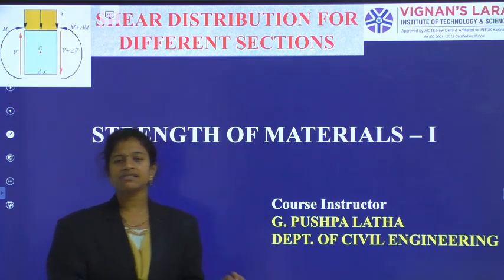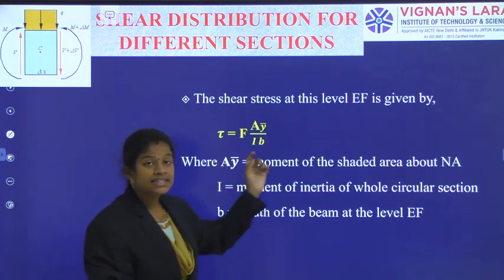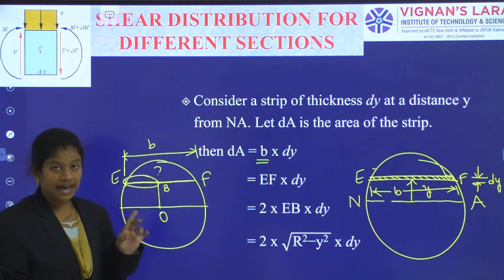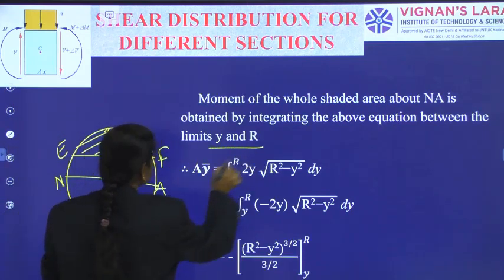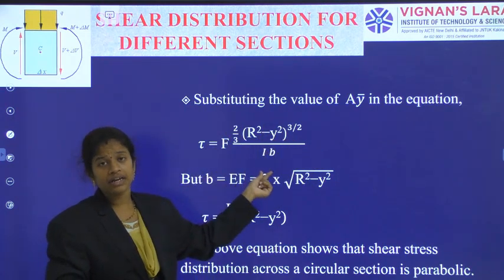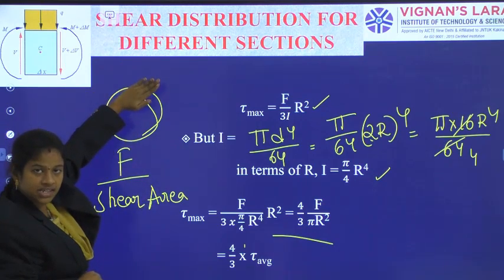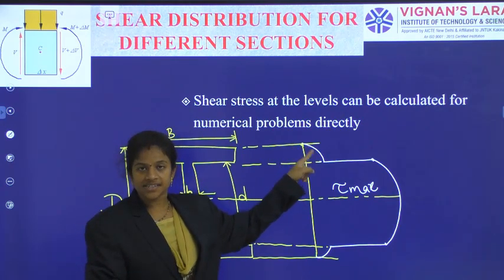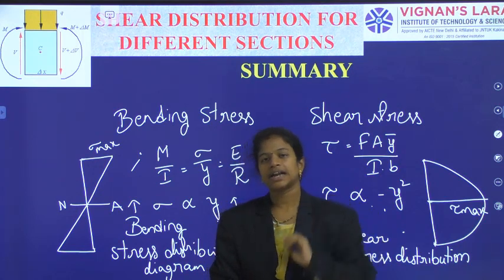STRENGTH OF MATERIALS-I U-3 L-13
SHEAR STRESS DISTRIBUTION FOR CIRCULAR SECTION